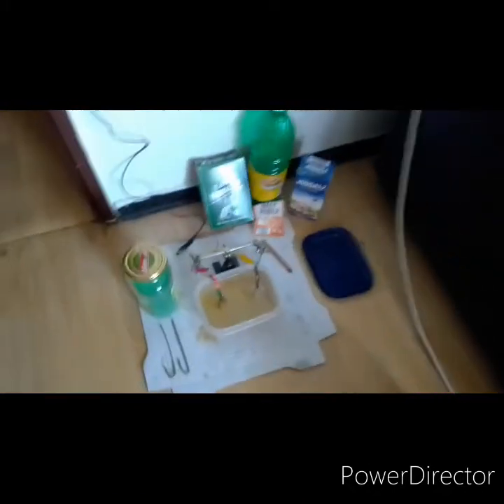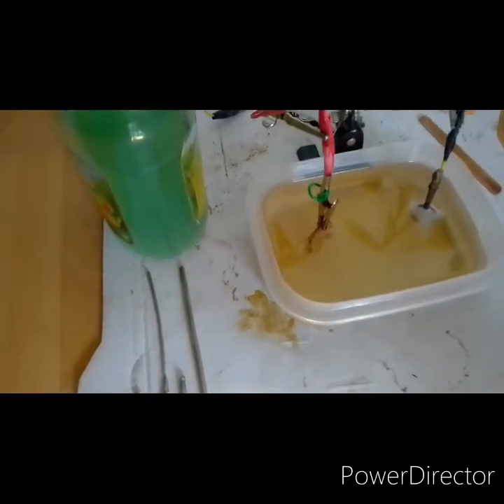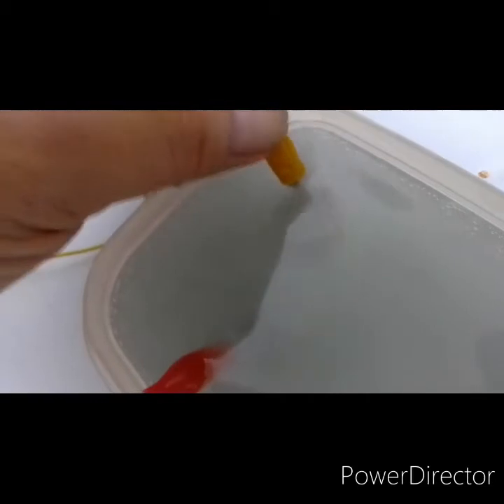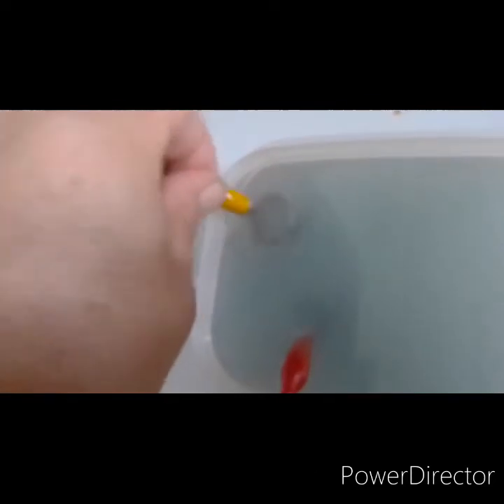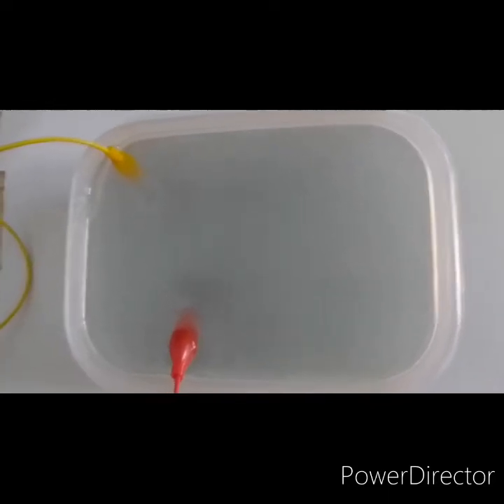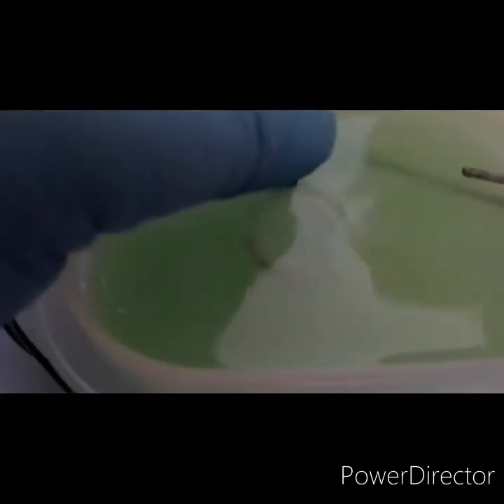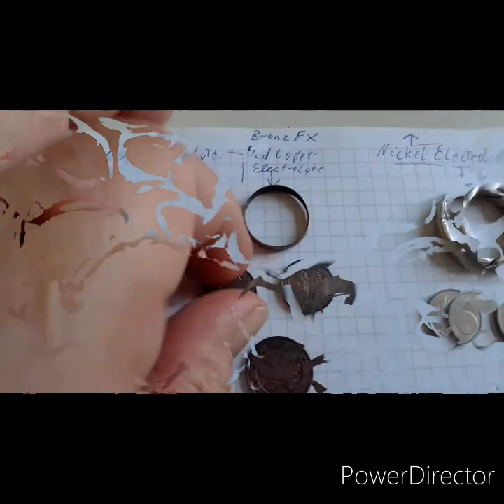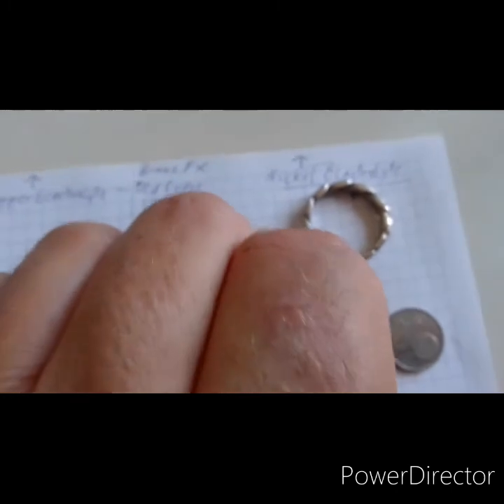DIY Electrolytes Electroplating Copper, Bronze FX, Nickel and others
How to make Gold like the old Alchemist who knows?
but experimenting around is cool ;-), try it out and maybe you will find a way, let me know when you get there.!!!.

"caution"

DIY Electroplating
 " Always be very careful when handling electric equipment and all other substances that are used for Electrolyte Electroplating.
Always ensure good ventilation in Rooms you experimenting with Electroplating."

check out other cool videos to this process here on YouTube.!

The sound track I recorded back in 2012, and as a huge Pink Floyd fan, I probably could have been inspired playing this Guitar sounds in this track, did the tune on my mod Monotron!!!. Hopefully this is cool with this Great Guys. Thanks a lot for staying cool, and let me know what you think. !

copper bronze fx view this

Like cool Non- Mainstream Independent Sounds Check it out

Love and Peace .d(#_-)b.

TedFreemann 2020